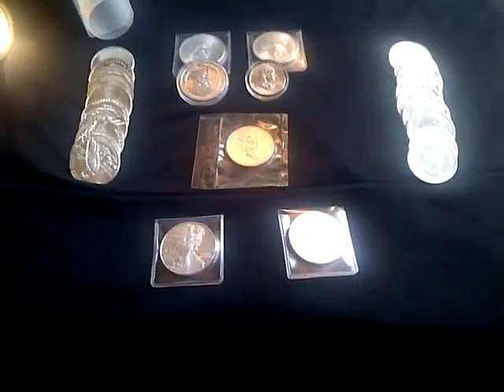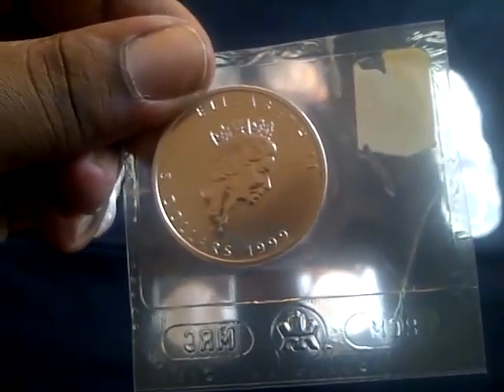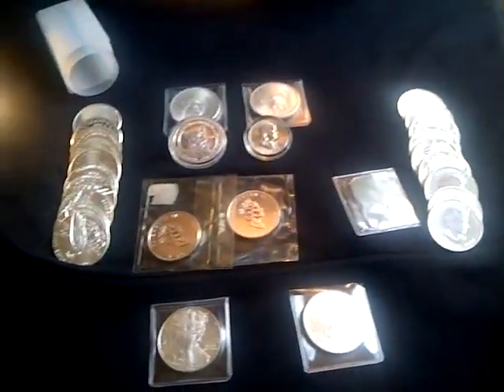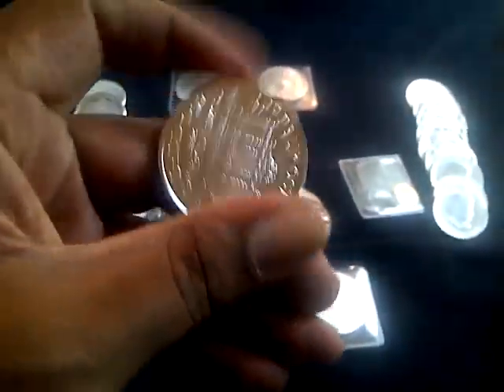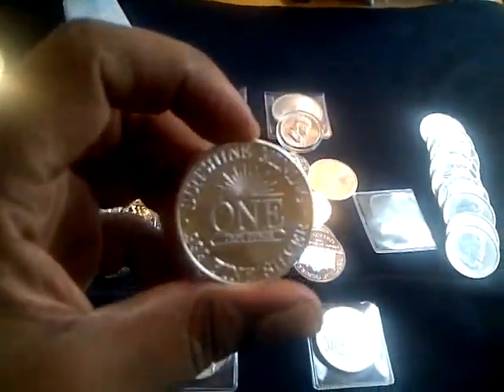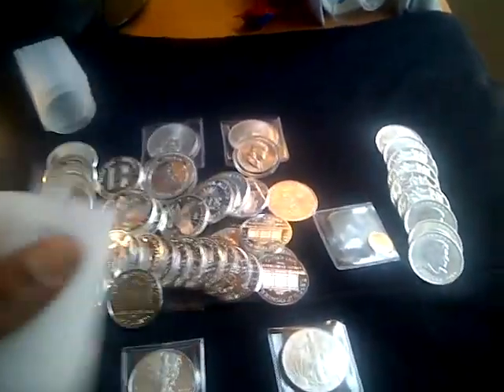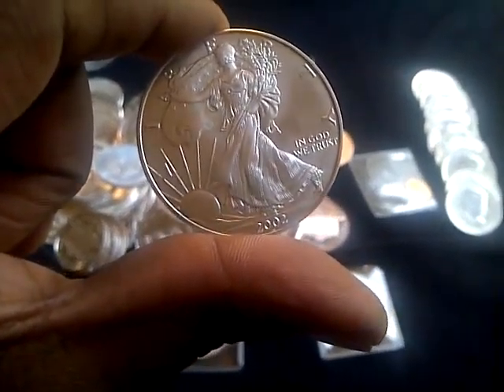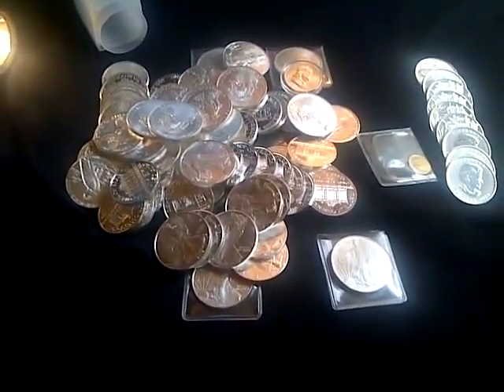Silver Collection II "Keep Stacking"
Seattle206723 Silver Porn Video II Keep Stacking

Eagles are $4.00 to $4.50 over Spot in the Seattle Area

Maples are going for $3.00 to  $3.50 over Spot  in the Seattle Area

Silver Rounds are going for $1.60 to $2.00 over spot

and of course (S^x) = Silver to the Exponential Power. WaKe Up!